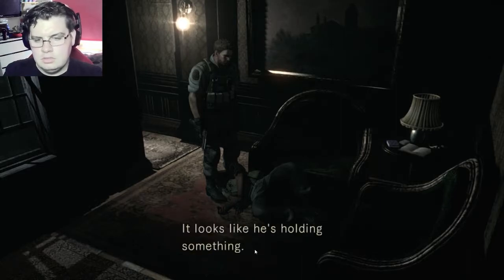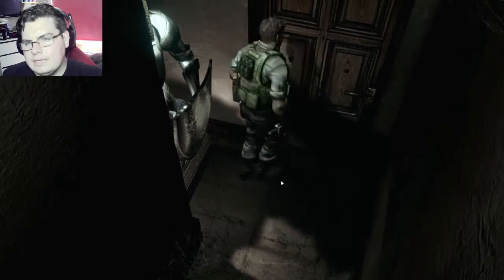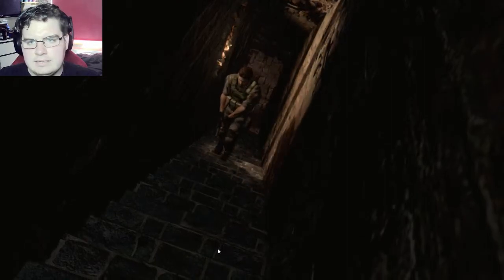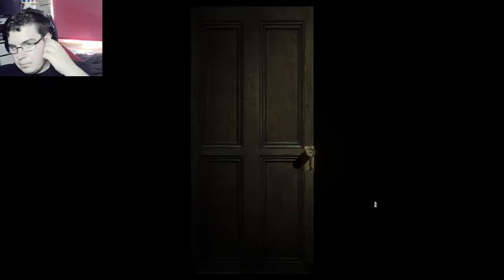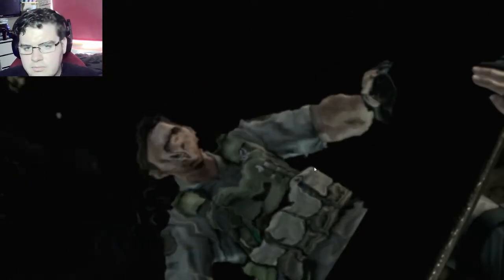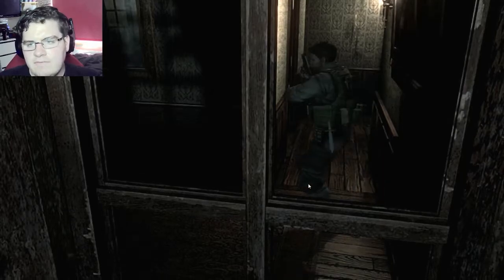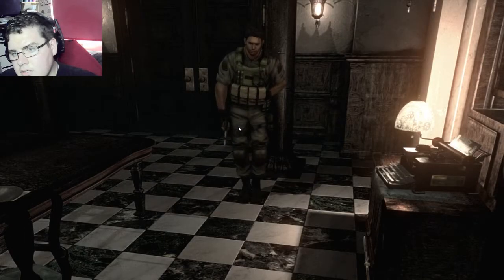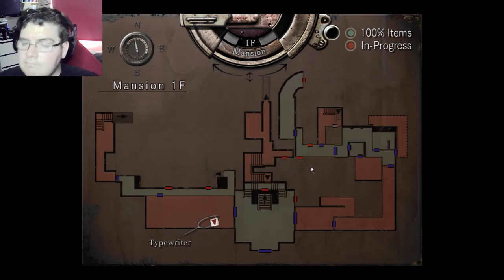what is the story : Resident Evil ep03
ok so im still confused
whats the story of this game
i mean ive played the other resident evil games
but this one makes no sense

alt tiktok - sxrift